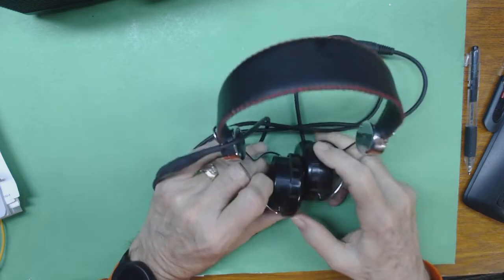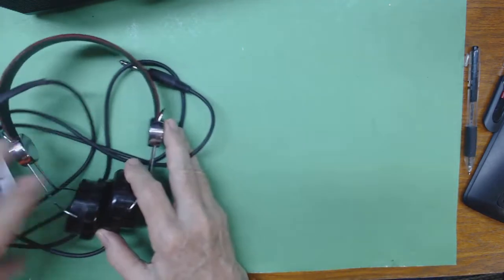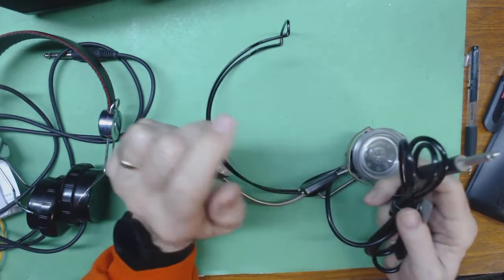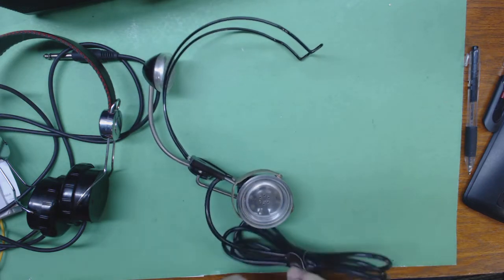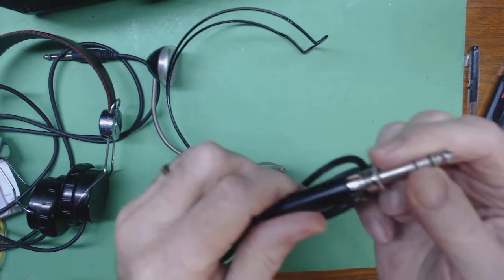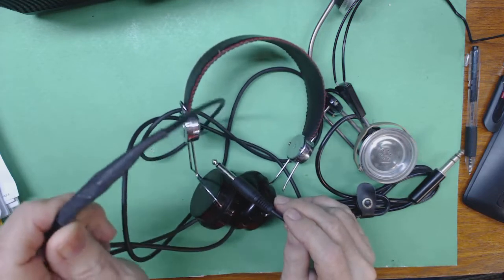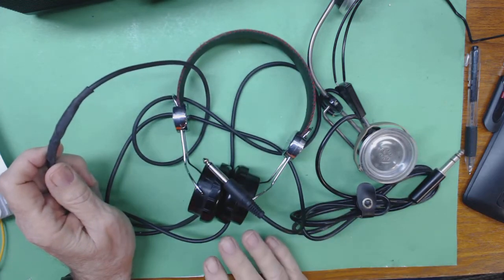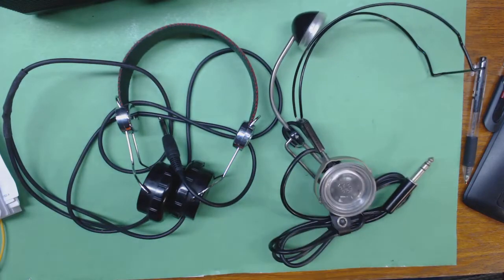TRRS #1656 - I Found Them !! Yea Old Headphones